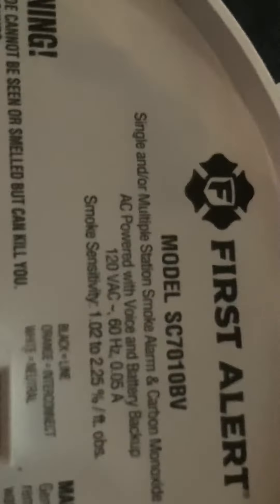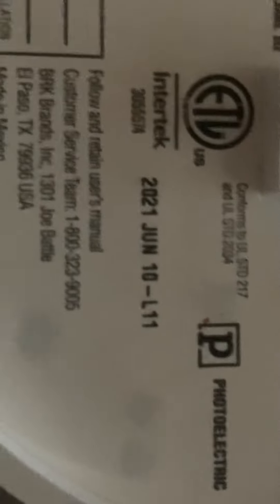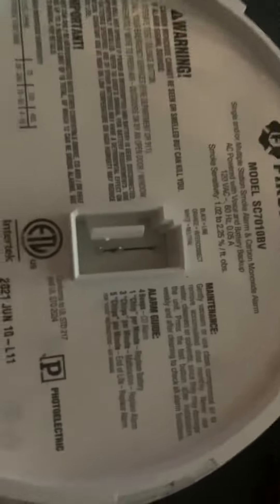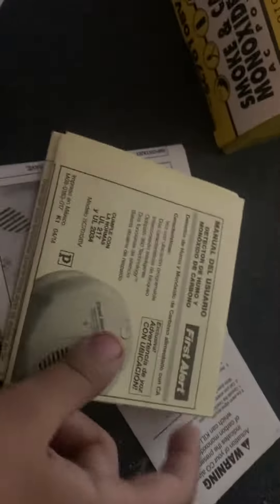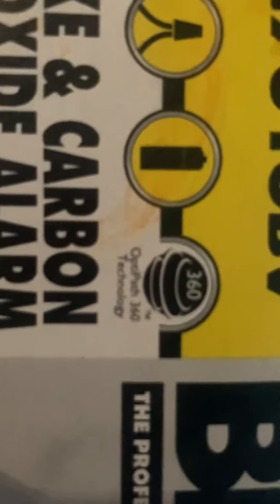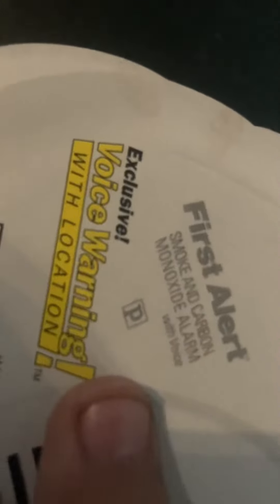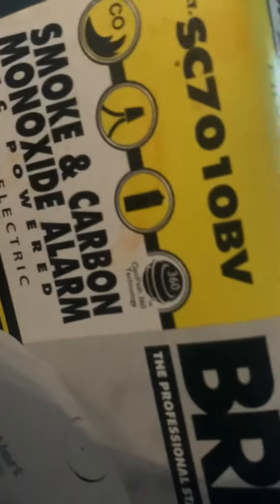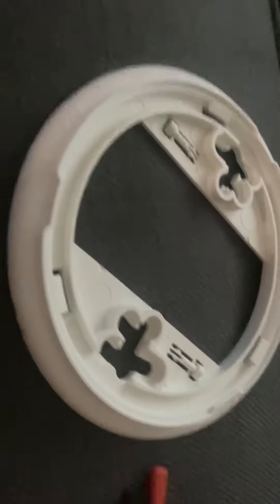First alert SC7010BV Review